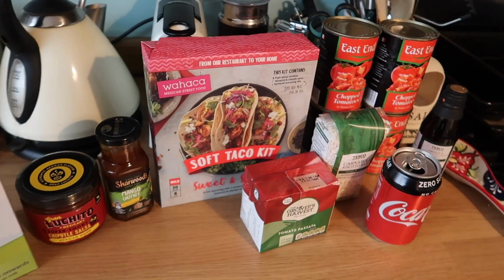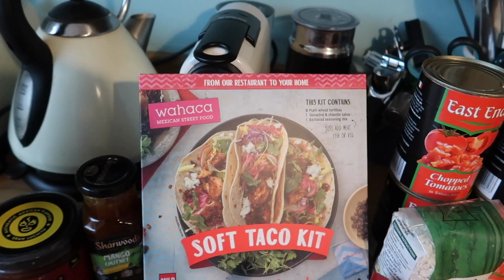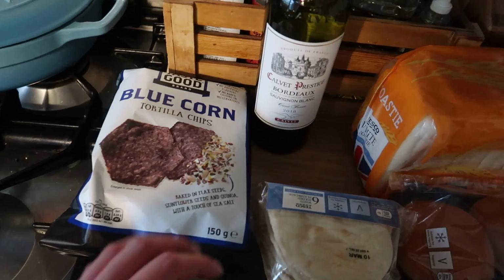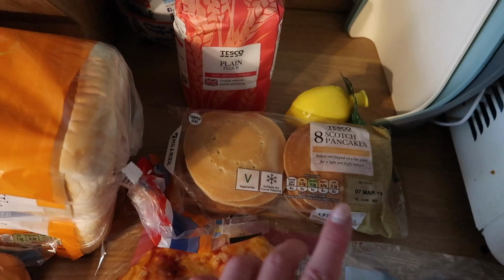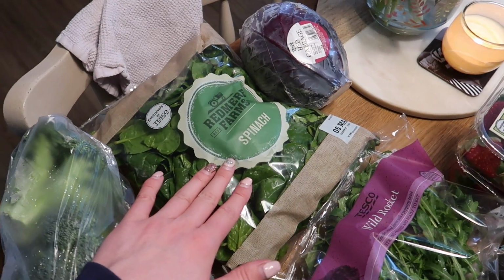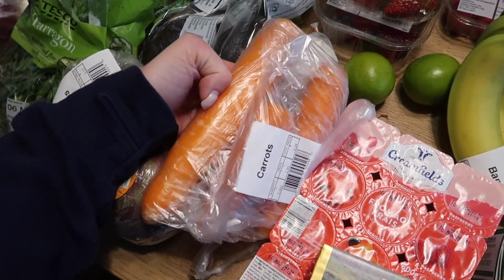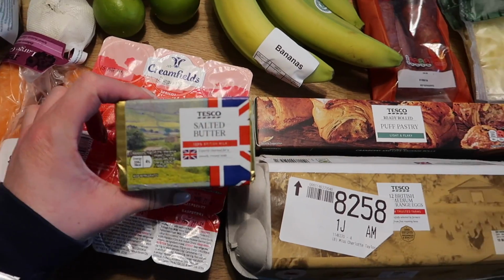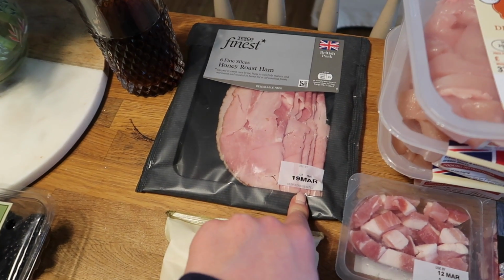FAMILY GROCERY HAUL & MEAL PLAN - FAMILY OF 5 - MARCH 2019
Hi everyone! Welcome back to another grocery haul and meal plan! As per the CMA's new influencer guidelines (you can read them I am just letting you know that I have worked with Tesco recently over on Instagram (post however this shop is paid for with my own money as it always is!

MEAL PLAN (actually ended changing plans, so this is what we are actually having now!)

SATURDAY - Wahaca kit - going to serve with chicken, chorizo, avocado and crumbled feta. And also some blue tortilla chips and salsa.
SUNDAY - We ended up going out for Sunday lunch, as we wanted to get out and have a change of scenery.
MONDAY - So, we are having the chicken, bacon and tarragon pot pie, with carrot and swede mash and red cabbage on Monday instead. Will post recipe soon!
MONDAY - Sloppy Joes, hash browns and broccoli. Going to try this recipe
TUESDAY - Wrap pizzas and Pancakes for Pancake Day.
WEDNESDAY - Shakshuka (an absolute favourite of mine) that I love. Let me know if you’d ever like a recipe!
THURSDAY - Risotto with bacon lardons and peas and some garlic bread! Yum!

❤ SOCIAL MEDIA ❤

A: I am now 30 years-old! Argh!

Q: Tell us about your family?
A: I have a son called, Bill, and I am no longer with his dad, as we split mutually when he was a baby. I never imagined my life as it is now, with children to different partners, but I am so happy it is my life. I met Mark in the summer of 2013, and we became firm friends. We fell in love when I became single and we’ve never looked back. We have a daughter, called Daisy, born April 2016, and I’m due our third baby - a boy - in March 2018!

Q: What is your job?
A: I am a trained journalist and former business magazine editor, I then moved into content creation at an agency in Manchester (where I met Mark!) and since Daisy was born, I am now a full-time YouTuber. Yes, it sounds weird to me too! I work around the kids and try my best to make it work!

Q: What camera/software/lighting/music do you use to make your videos?
A: I film my videos with the Canon G7X Mark II (I love it!) and I have a Neweer Ring Light.